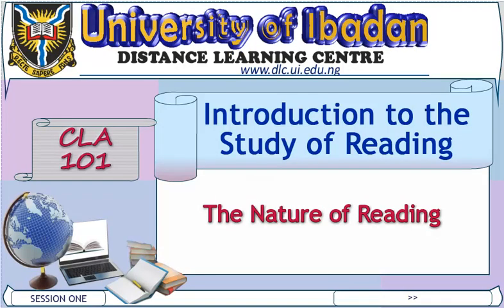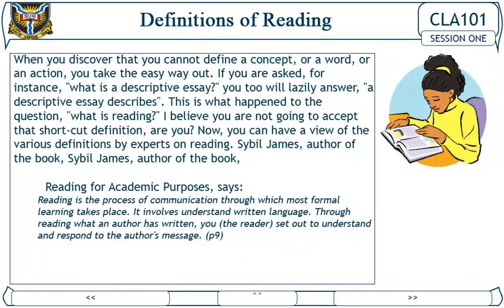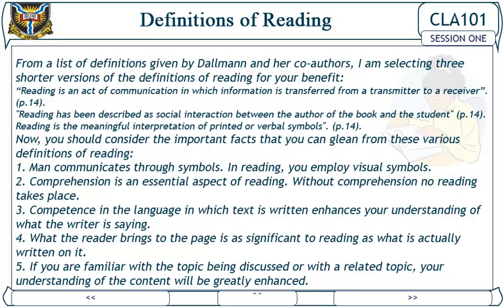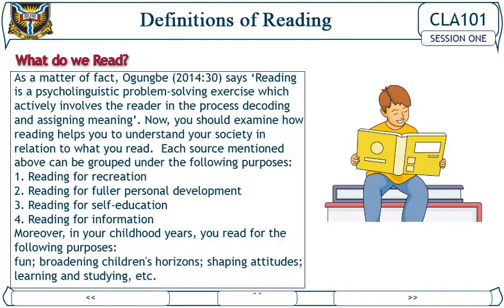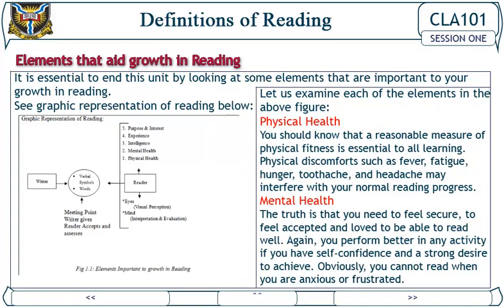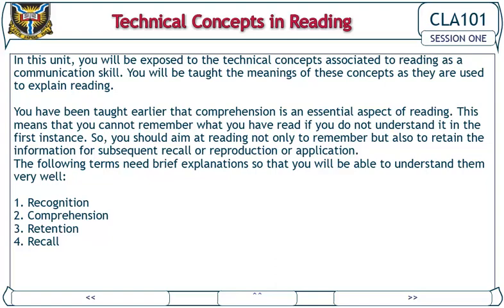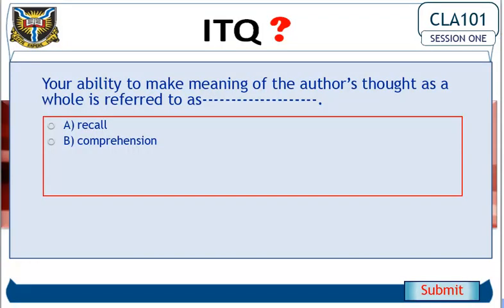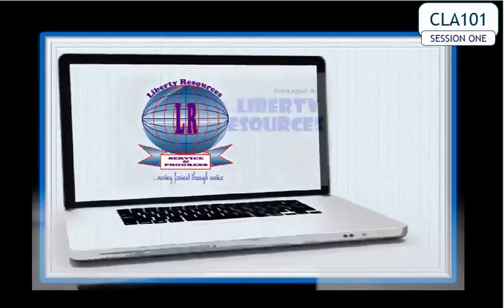CLA 101 SS1